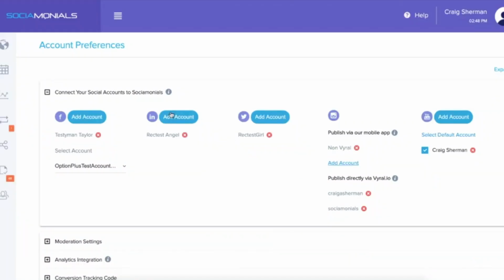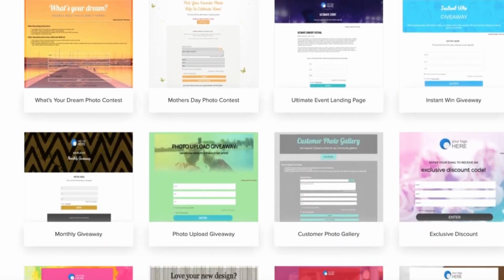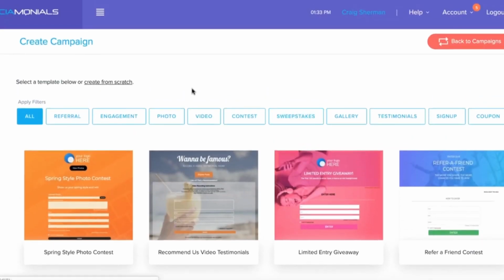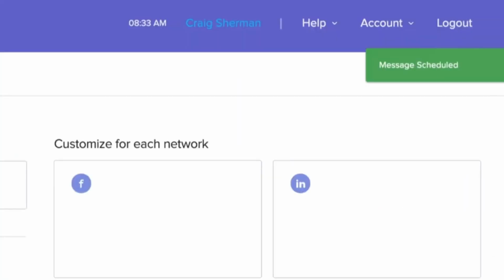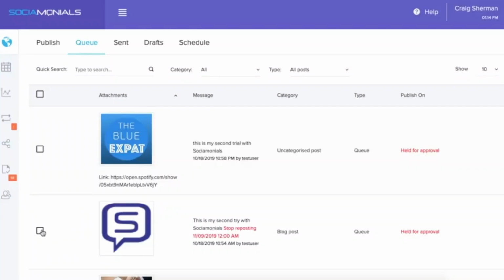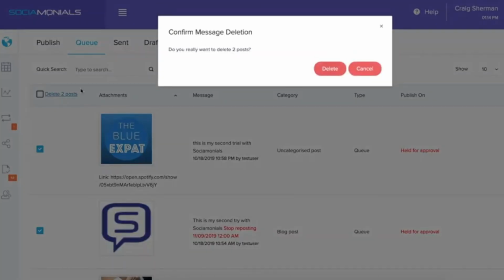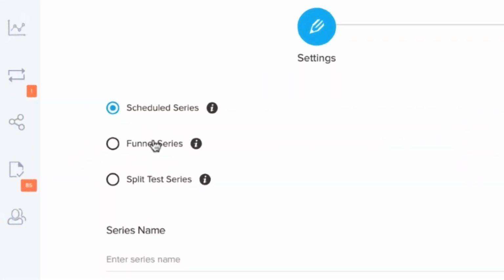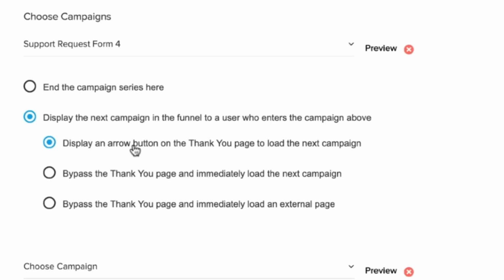Sociamonials Appsumo Lifetime Deal Best Social Media Scheduler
Your Social Media Scheduler and AI Content Creator

Sociamonials Appsumo: Lifetime Deal for Top Social Scheduling!

Are you looking for the best social media scheduler? Well, look no further! The Sociamonials AppSumo Lifetime Deal is here to save the day! This amazing tool will help you schedule, post, and analyze your social media content with ease. Let's dive into why Sociamonials is the best choice for you.

Effortless Social Media Scheduling

Sociamonials makes social media scheduling super easy. You can schedule, post, and analyze your content without any hassle. Here's what you get:
Schedule posts for all social platforms.
Auto-reposting to keep your content fresh.
Streamlined workflow for consistent posting.